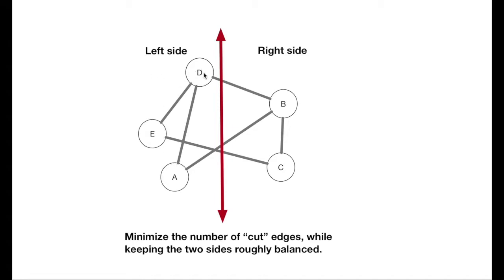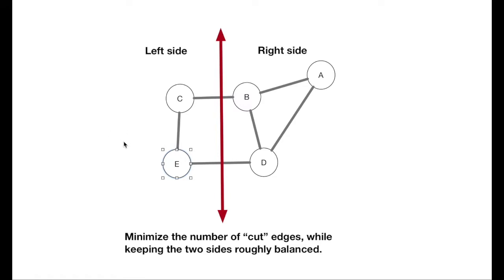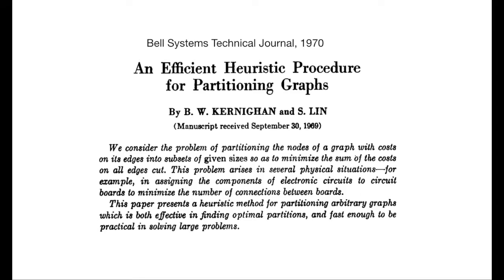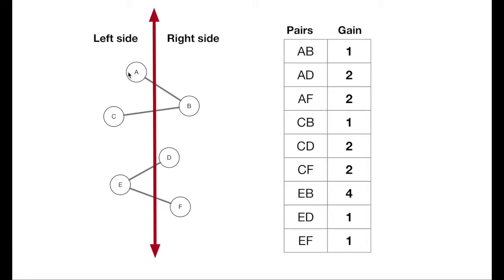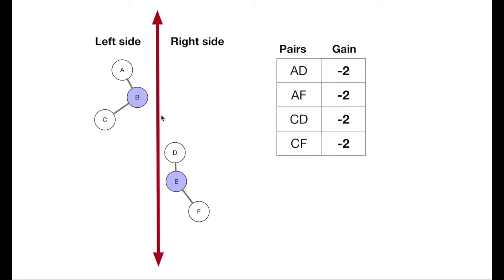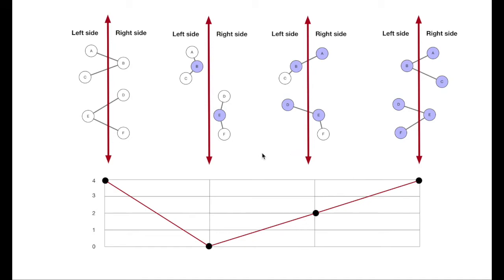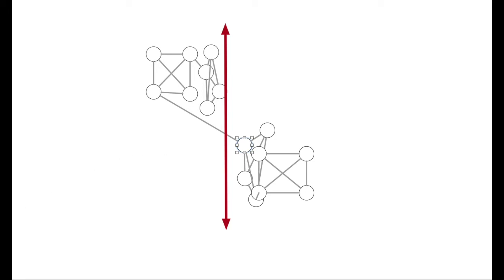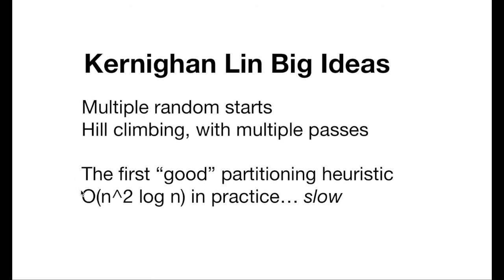Partitioning with the Kernighan-Lin heuristic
A quick walk through of the Kernighan-Lin partitioning heuristic.  This was one of the first partitioners that obtained good quality results with reasonable run times.  The hill climbing idea is a key element of this work.

There are faster and better approaches (in particular, multi-level Fiduccia-Mattheyses), but KL is certainly worth knowing.